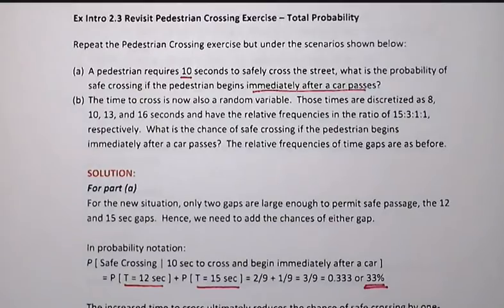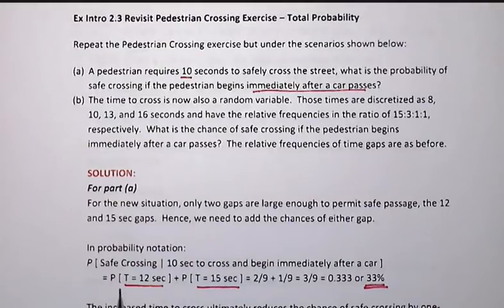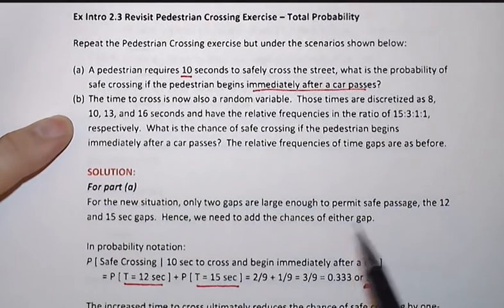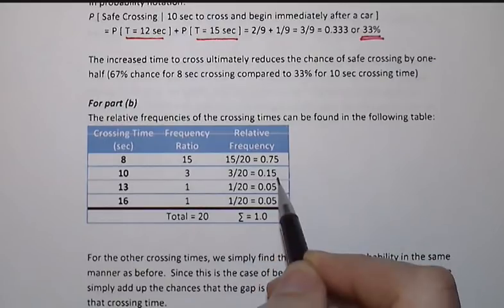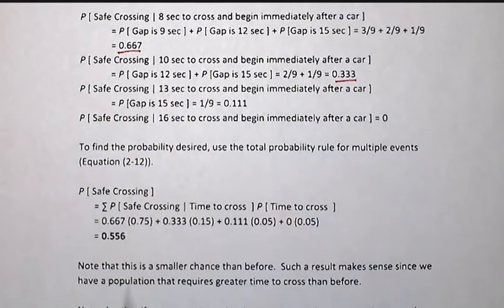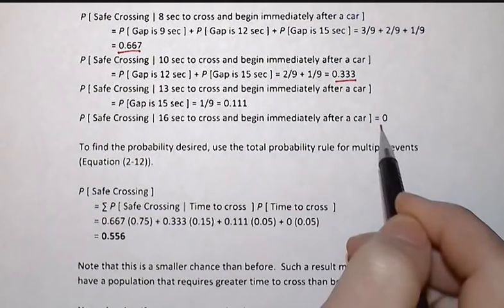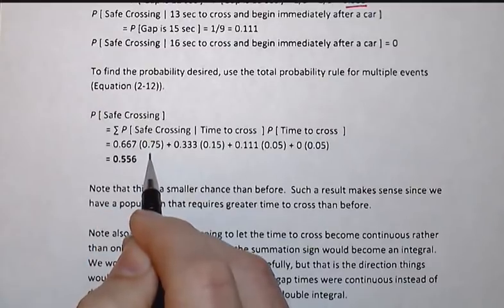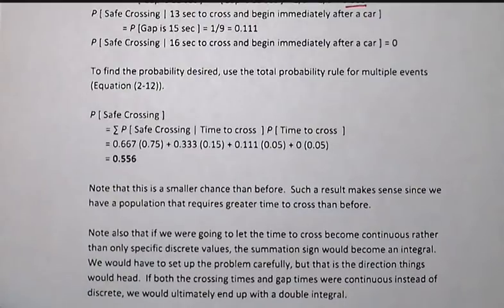Intro 2 Example 3 Total Probability